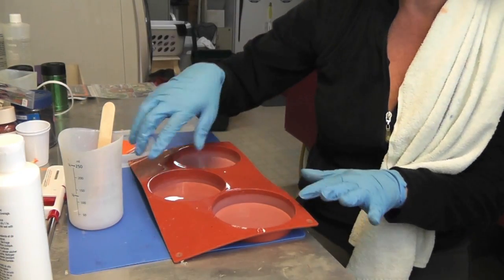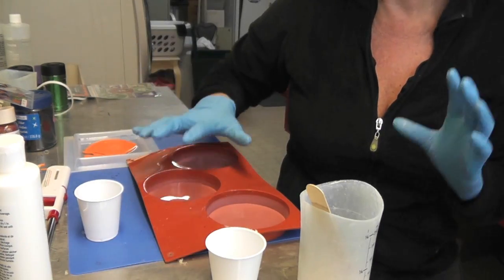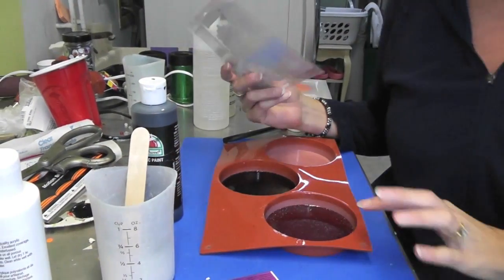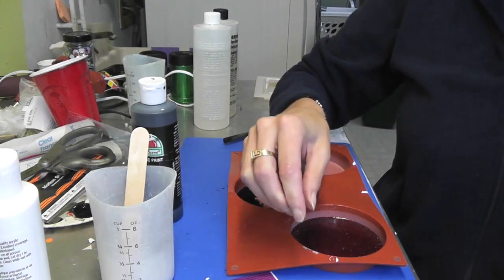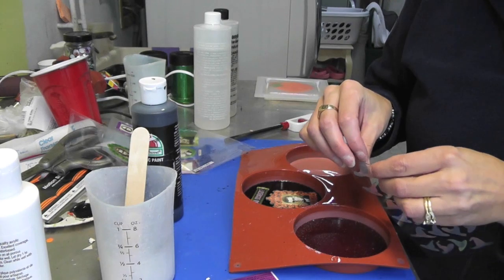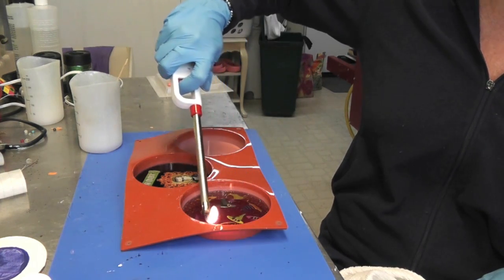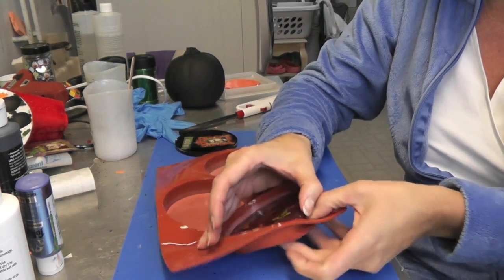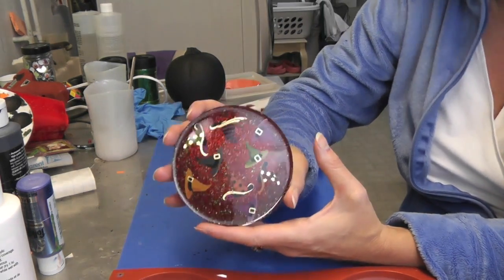Witch Hat Sticker Coaster Another Coaster Friday